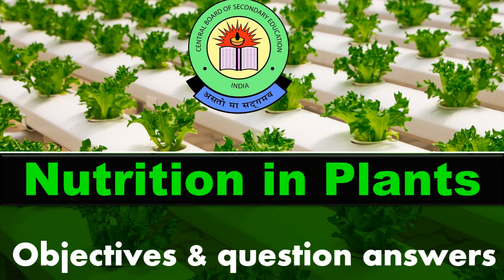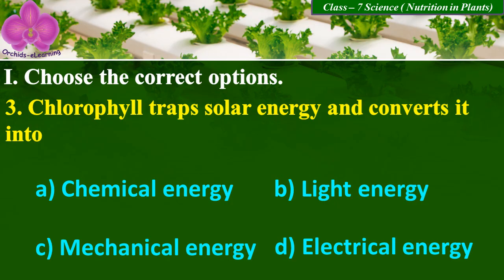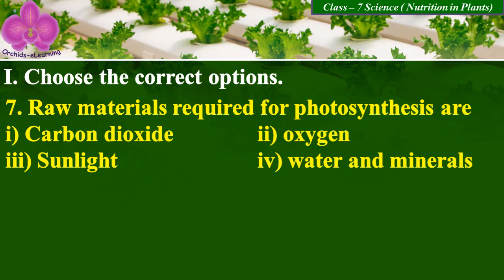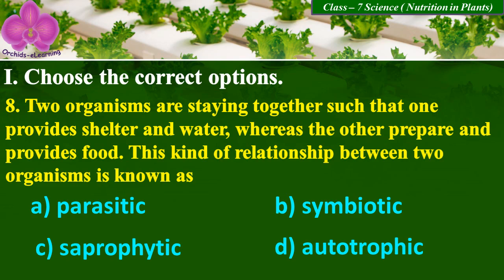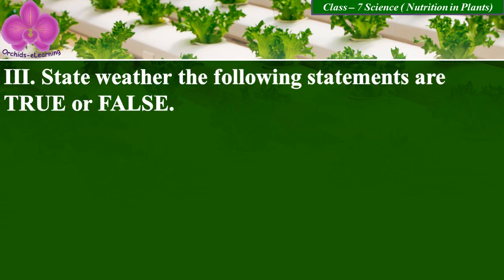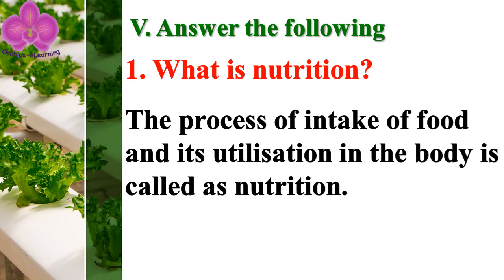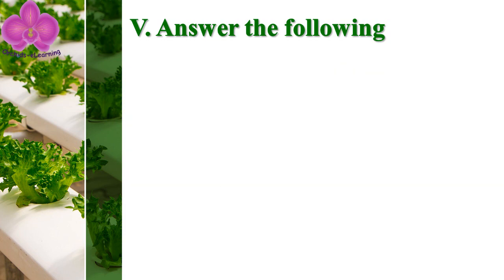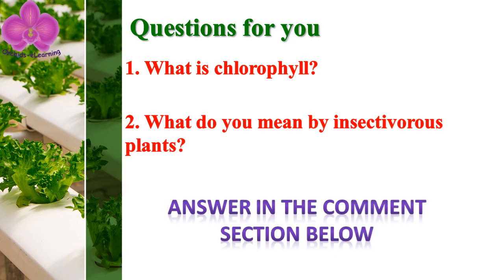Nutrition in Plants - Class : 7 Science || Exercises & Question Answers|| CBSE / NCERT Syllabus